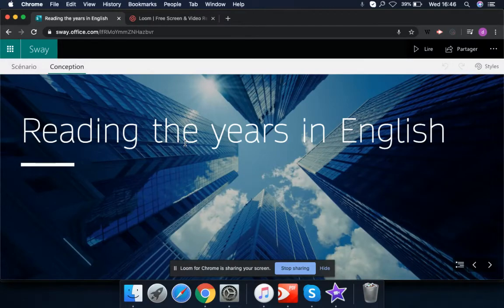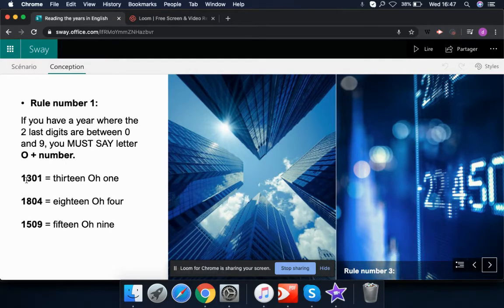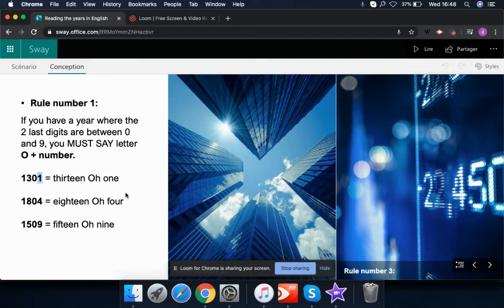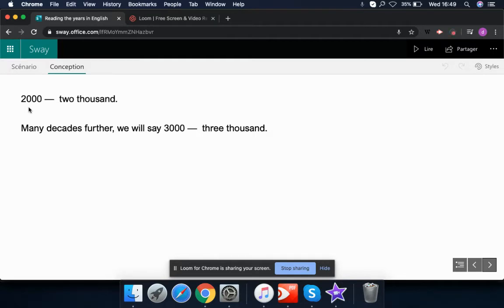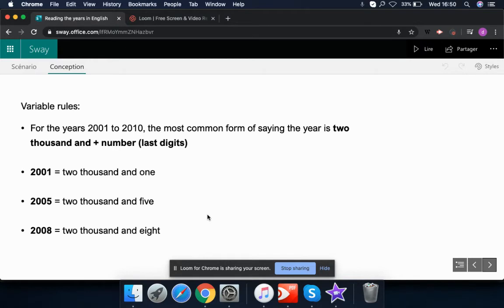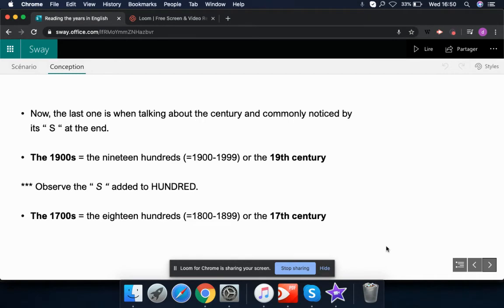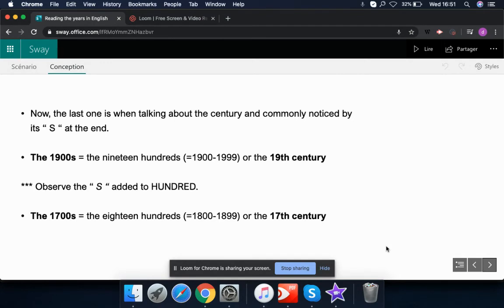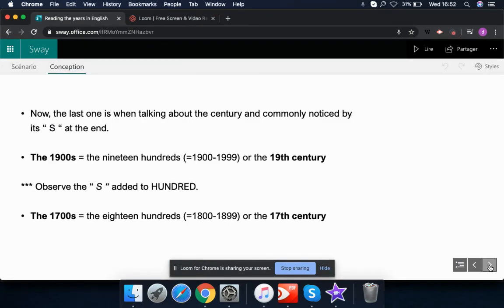How to read the years?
This video was edited to teach English by explaining how to read the years properly.

Enjoy the video and register every new word into your Anki library.

Start testing your knowledge and memory retention capacity.

Full guidelines are provided by the teacher in class.